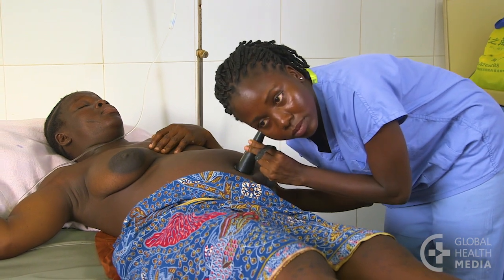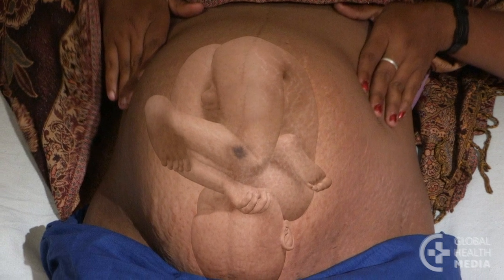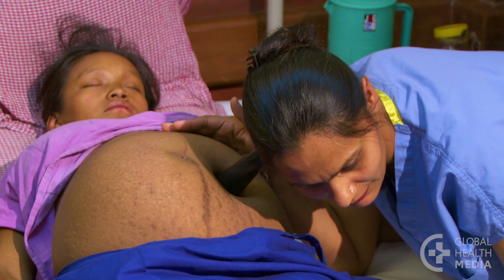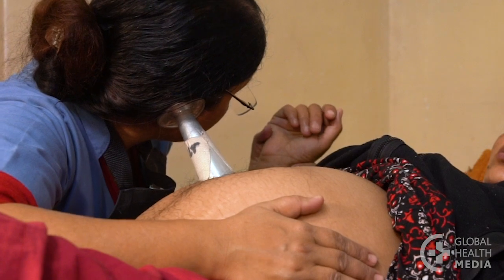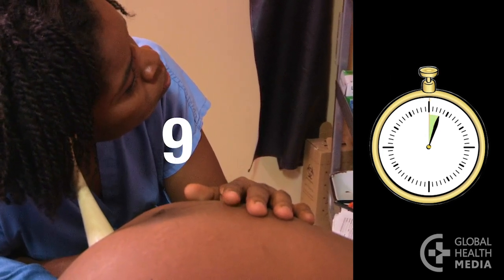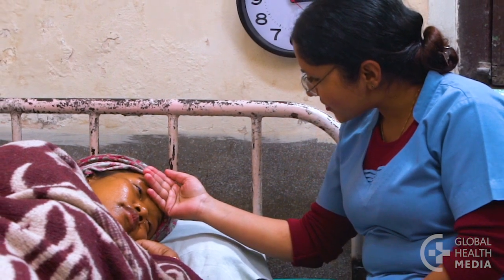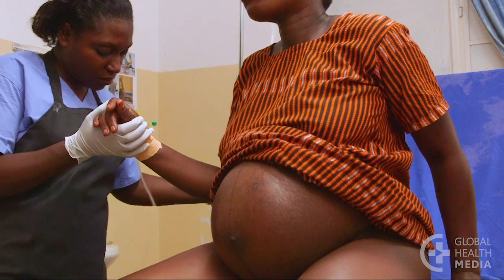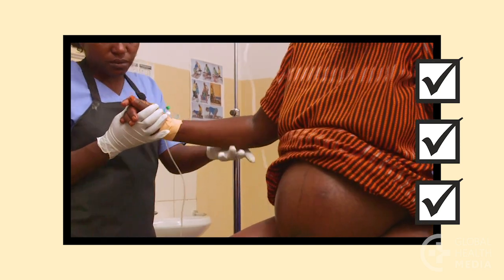Listening to the Baby's Heart During Labor - Childbirth Series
Counting the baby’s heartbeat helps you know how the baby is coping with the stress of labor. Recognizing early that the heart rate is too high or too low is critical to saving babies’ lives. This video shows how to assess the heart rate, how to decide whether it’s normal, and what to do if it’s not normal.